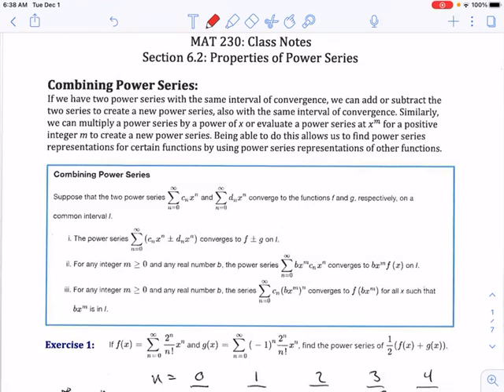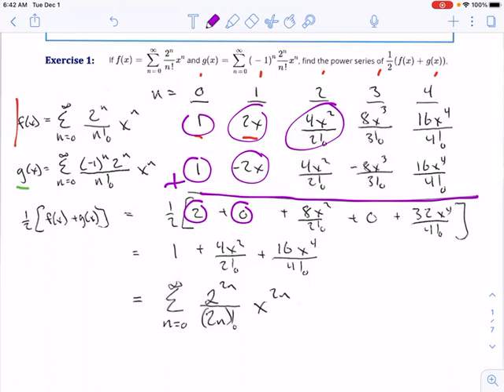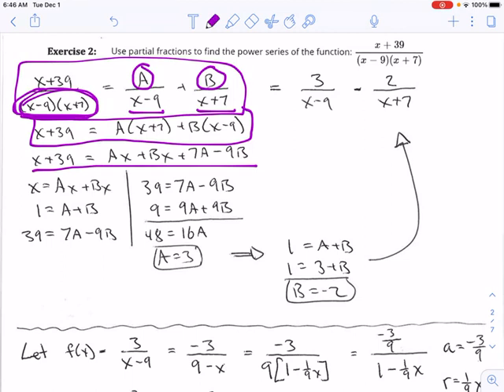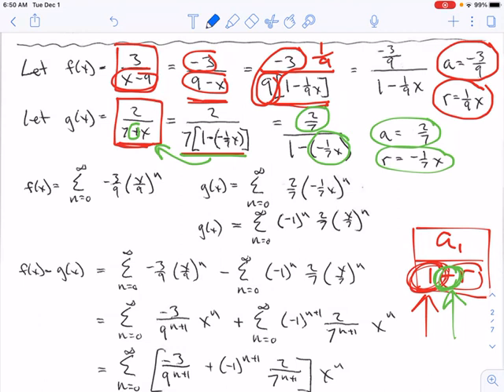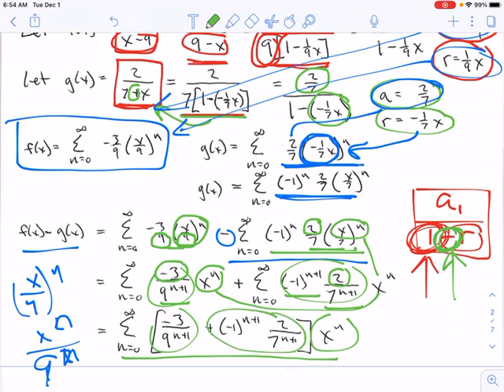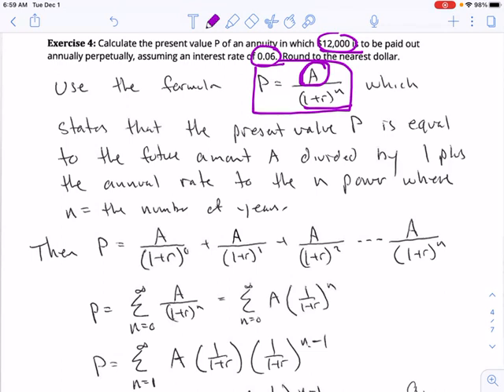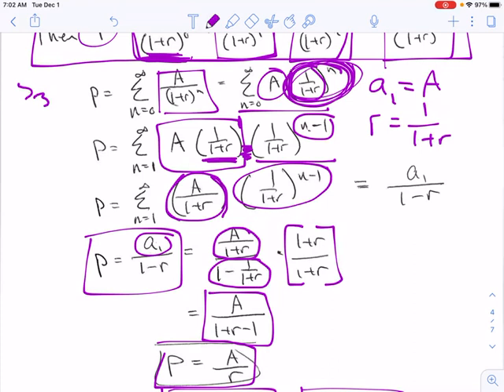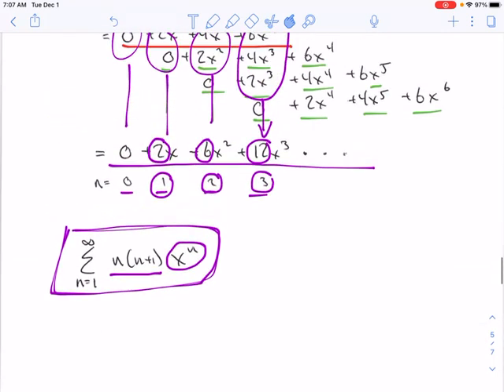Calculus: Infinite Series - Part 1